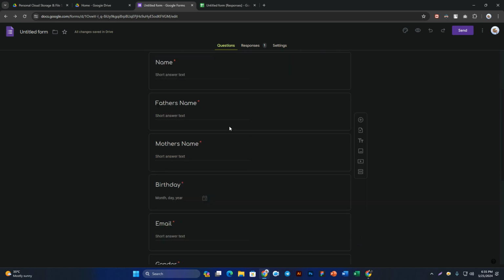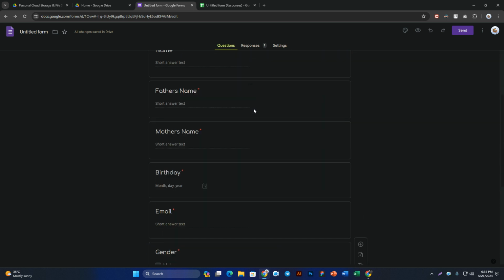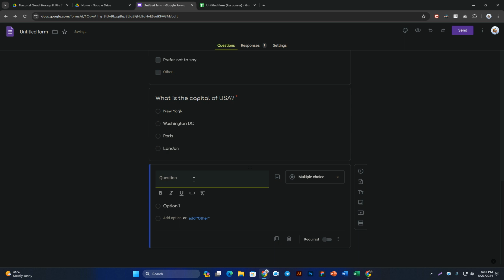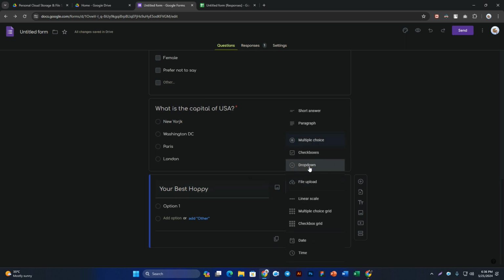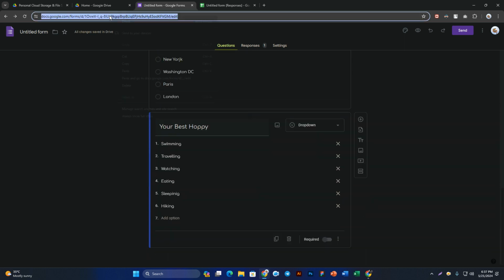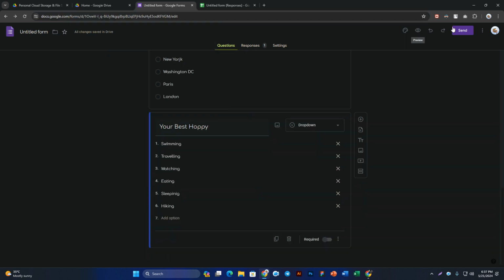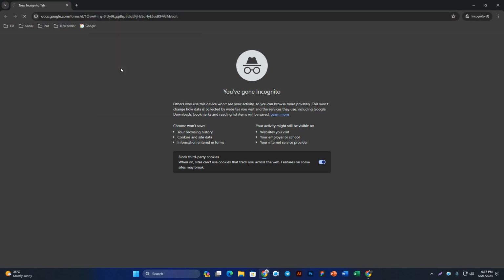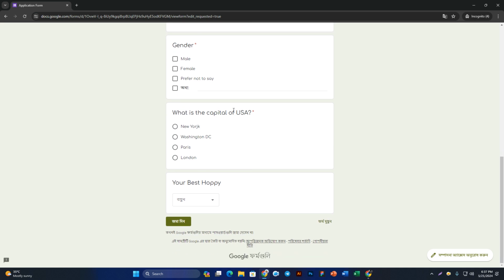How To Create Dropdown Menu Questions On Google Form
In this video, you will learn How To Create Dropdown  Questions On Google Forms. Enjoy It:)

Google Forms is a survey administration software included as part of the free, web-based Google Docs Editors suite offered by Google. The service also includes Google Docs, Google Sheets, Google Slides, Google Drawings, Google Sites, and Google Keep. Google Forms is only available as a web application - Wikipedia